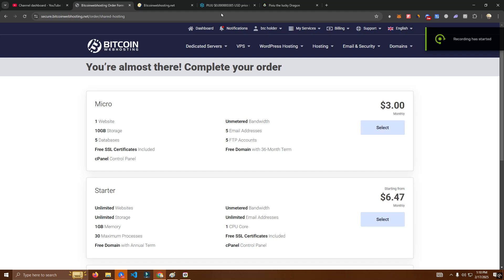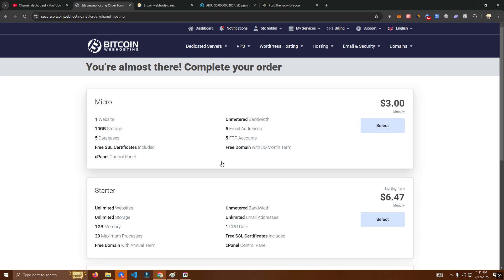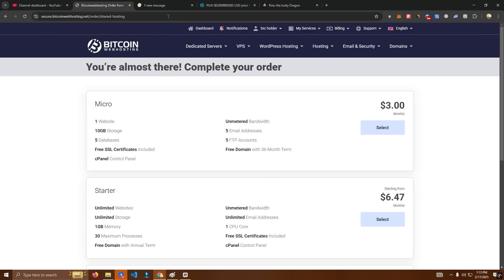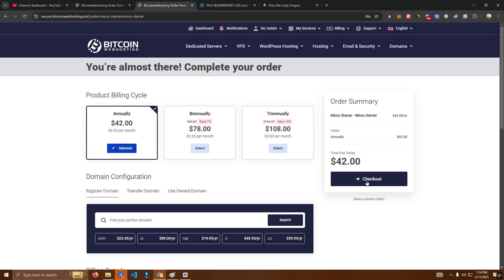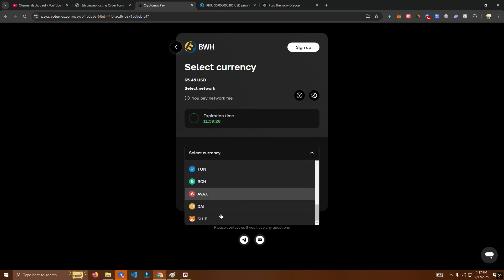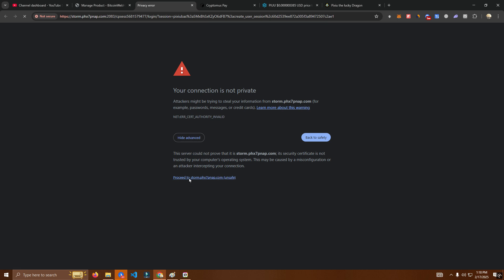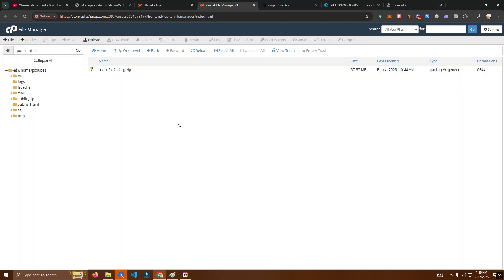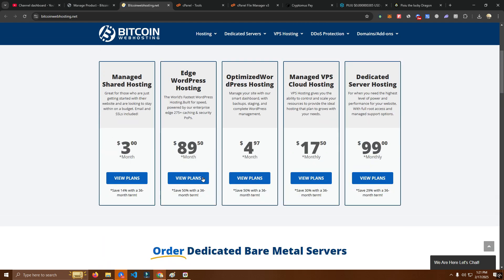Host Your Website With Crypto| Domain / Server /Cpanel | No skills required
host website
host website with crypto
buy domain with crypto
pay with crypto
how to host website
how to pay domain
crypto domain
create website with crypto
pay server with crypto
crypto server